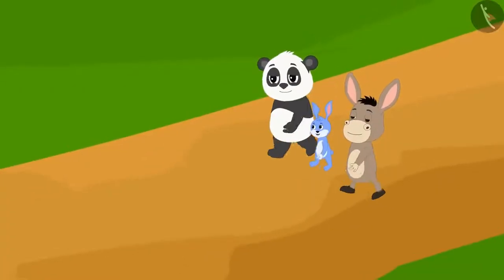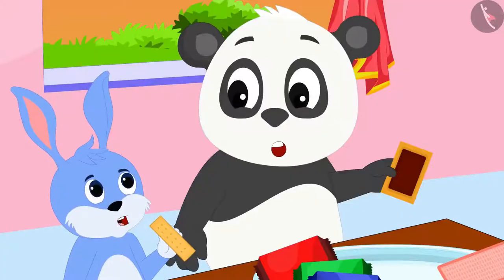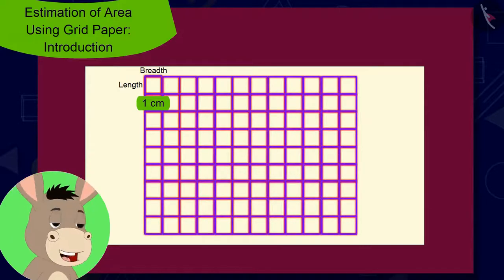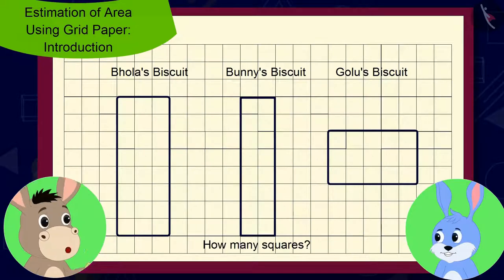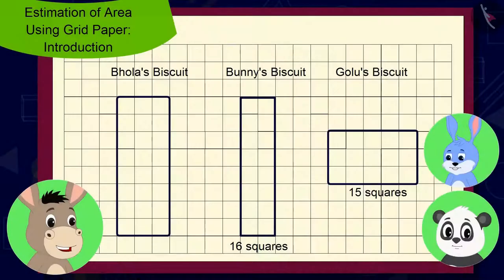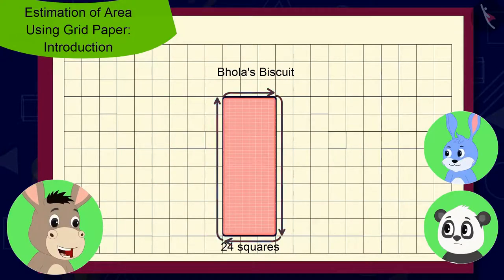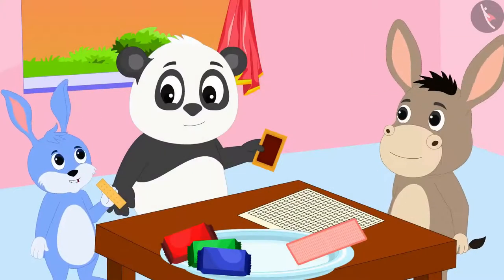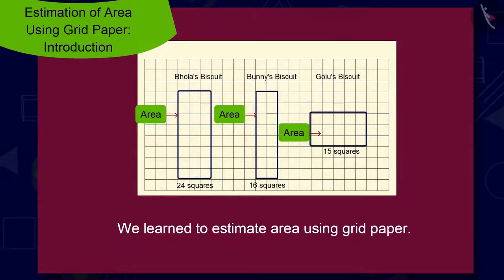Class 5 Maths Chapter 3 'How Many Squares' (Part 4) cbse ncert